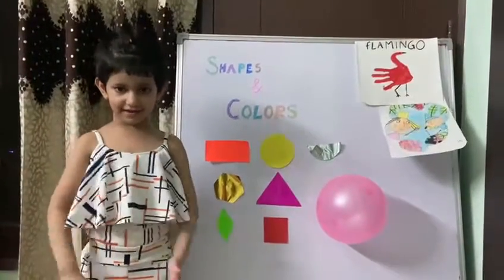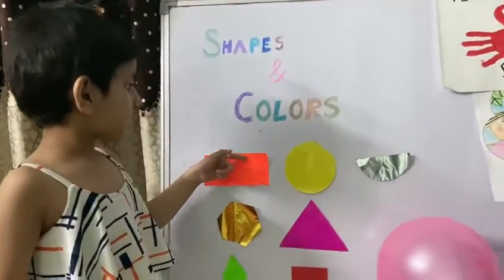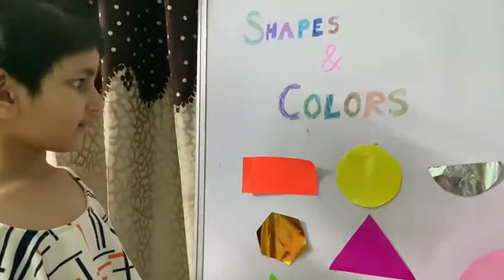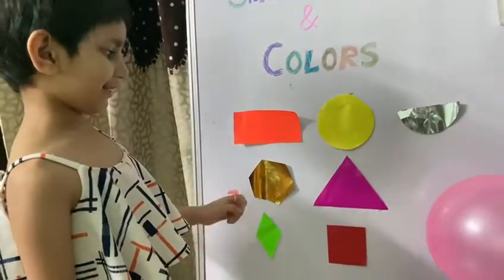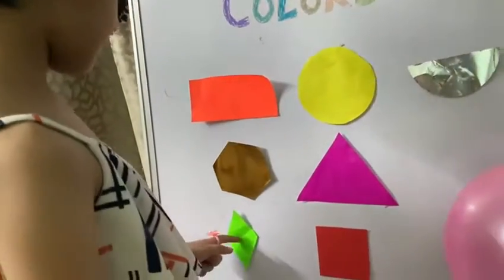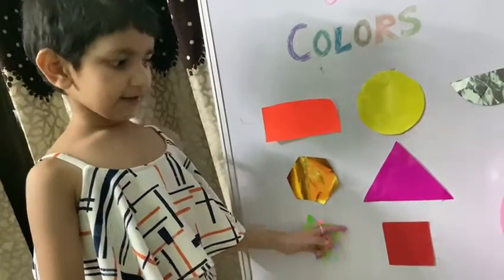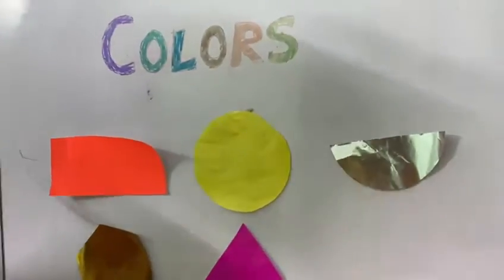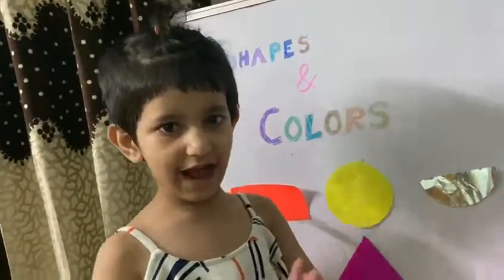Show and tell on Shapes and colors...very easy..for kindergarten kids...by Prishita..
Home learning for kids with colors and shapes